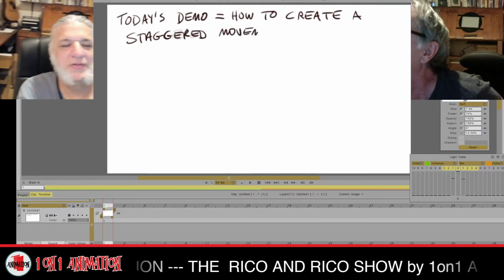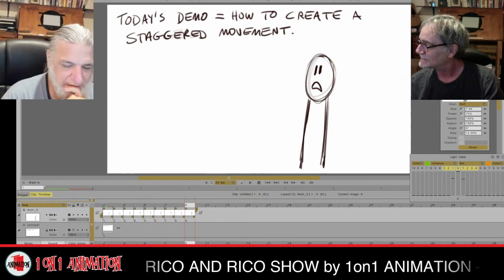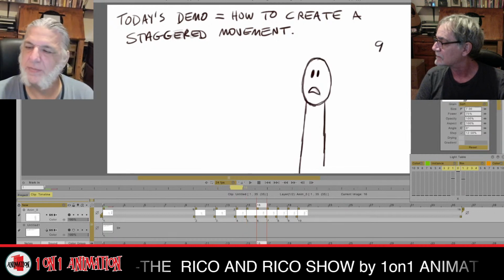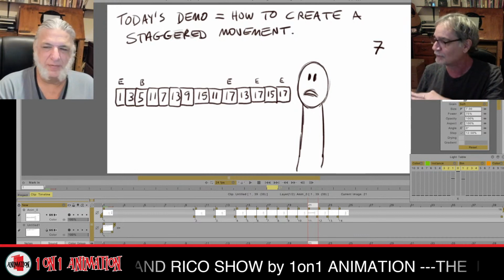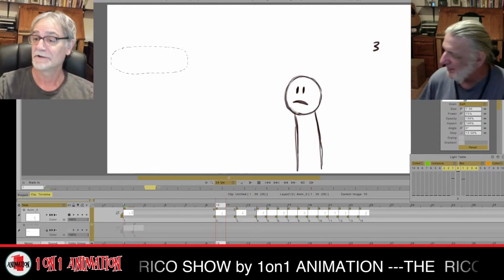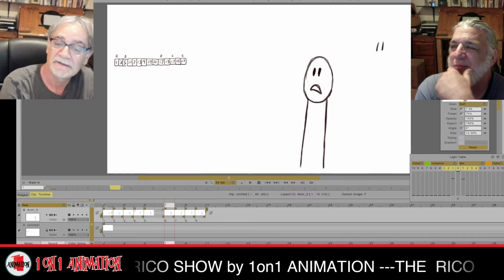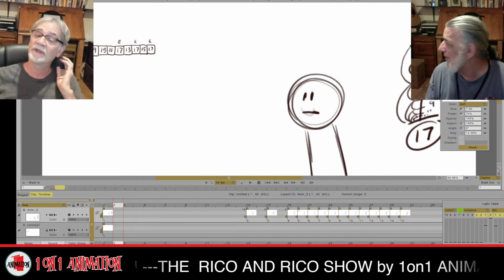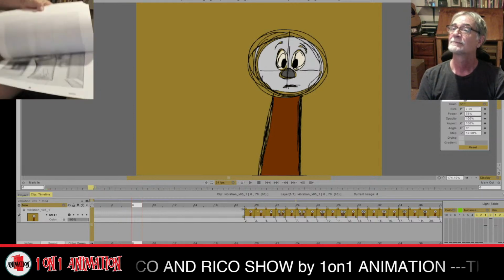HOW TO STAGGER YOUR ANIMATION// WITH MIKE and WAYNE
MIKE AND WAYNE will explain HOW  TO ANIMATE STAGGER AND VIBRATION IN YOUR ANIMATION